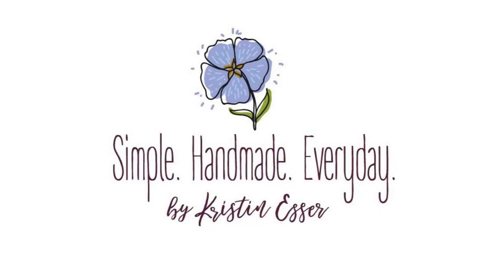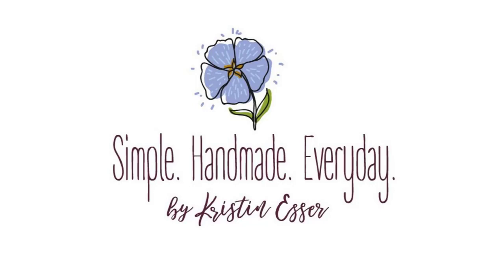Episode 75: Simple Handmade Everyday Podcast (audio only)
In this episode, I chat about dropping my youngest off at college and the transition to the empty nest! Also, all the journaling, quilting, knitting, and reading that it takes to cope with that!